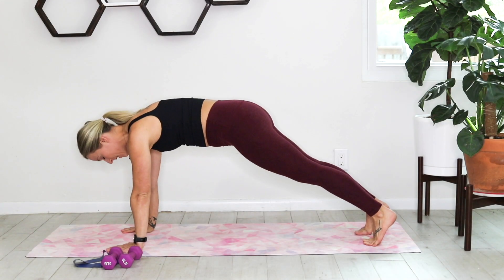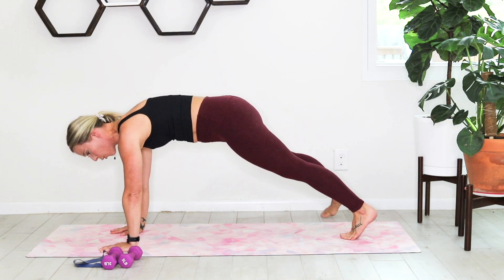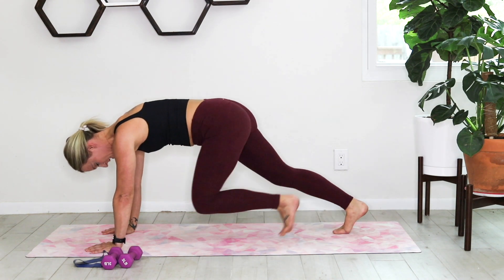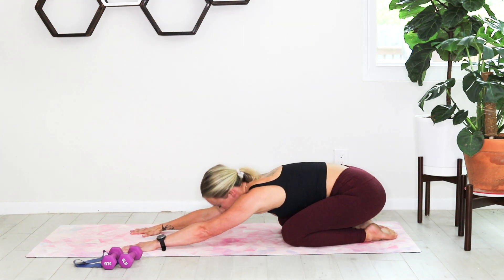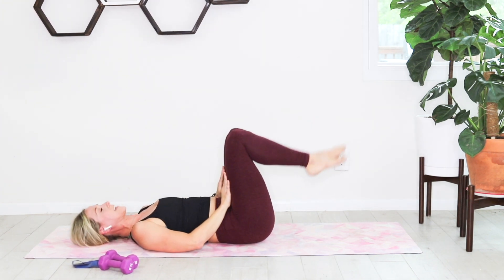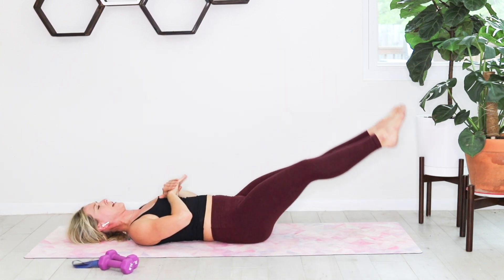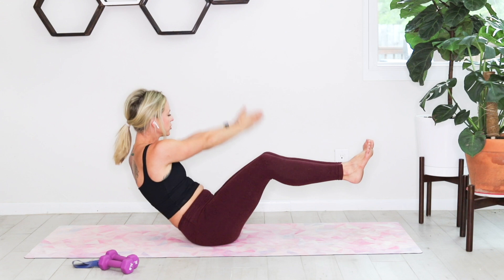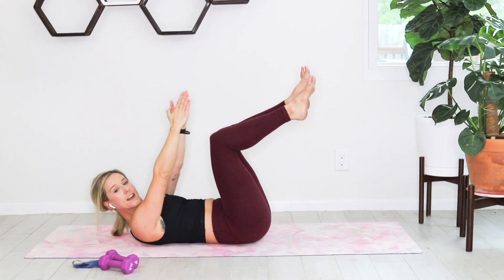At Home AB Workout for Beginners (NO EQUIPMENT!) // 30 Minutes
At Home AB Workout for Beginners (NO EQUIPMENT!)

We’ve been in the habit of sharing a weekly workout with you each week, focusing on different areas of the body. But, one of our favorite workouts are creative ways to get the best ab workout without just listing a bunch of the same ol’ boring ab exercises. Today’s workout is a great way to get in a core workout, with or without weights!

Can I Workout The Abs Every Day?
A common question that we get:  Can you train the abs every day? Just like any muscle group in your body, your core and abdominals need a rest day to fully recover between sessions. If you’re working on strengthening the muscles of your core, a great way to do so is by adding in a variety of ab exercises into your post-workout routine. This ensures that your core is warmed up and can help prevent injury or overtraining. A good goal to set would be to include abs into your routine 2-3 times per week.

Note: When done correctly, almost every exercise is a core exercise. During squats, lunges, deadlifts, or even any upper body exercise, such as shoulder presses, focus on stabilizing the core by engaging the muscles in your abdomen. Just because you are not doing endless amounts of crunches does not mean that you aren’t working your abs!

What Is The Goal Of This Workout?
Doing 500 crunches every day is not only boring, but will not give you the strength gains that you are looking for (and cause you to risk injury!). These creative ab exercises will help to break the plateau and give you results without spending hours doing abdominal exercises. This series of exercises could easily be a standalone workout, but great when added to the end of your workout as a finisher.

This workout is easily modified, which makes it perfect at-home full body stretch workout for beginners or advanced athletes.

Many of these exercises can be found in our e-book -- Strength Training for Runners -- available here:

**OUTFIT DETAILS CAN BE FOUND HERE**
Top (Use ASHLEYROL20 for 15% all items on Carbon38)
Yoga Mat